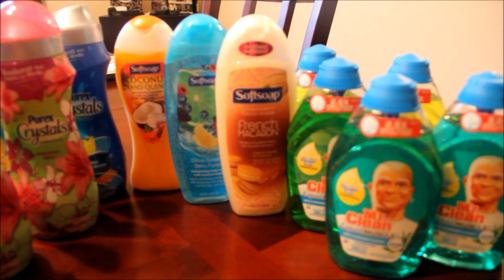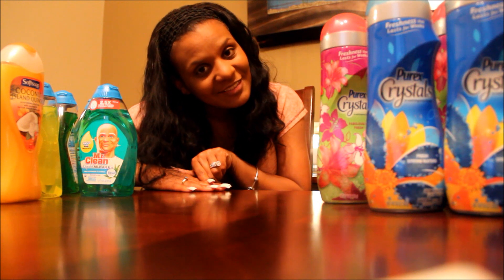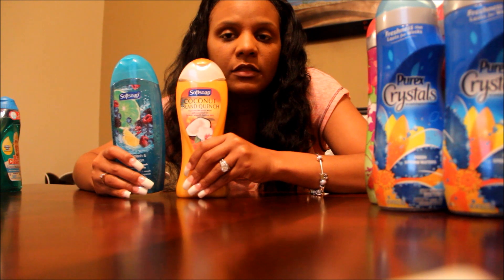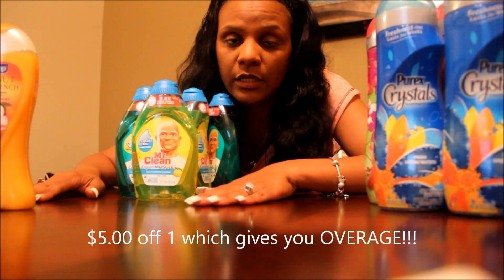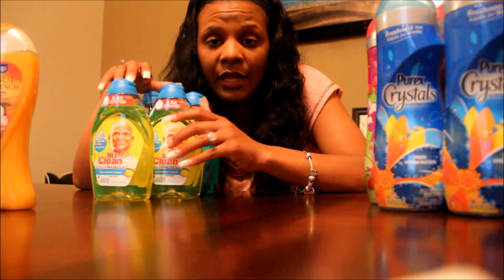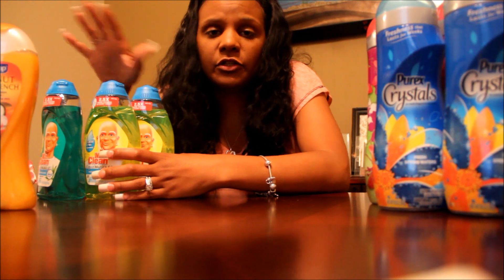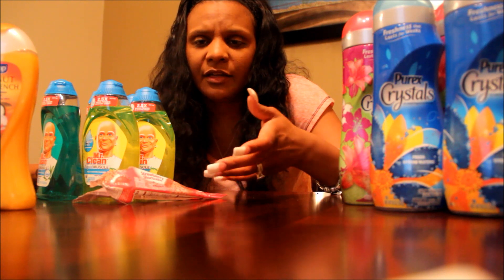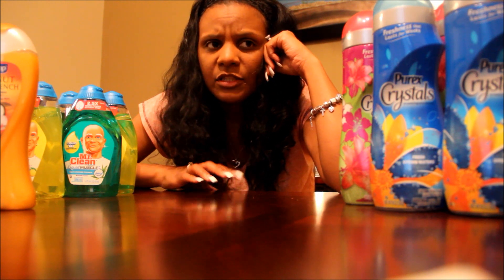Walmart Coupon Trip $0.47 OOP 3/18/2015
Recent Walmart trip & how I used my overage. I spent $0.47 cents on this trip for all of these items. Overage is a BIG help when couponing. Enjoy!!!